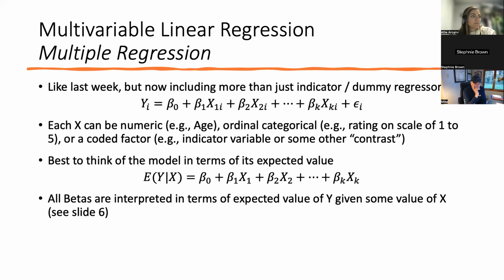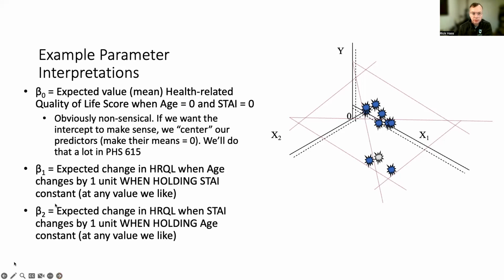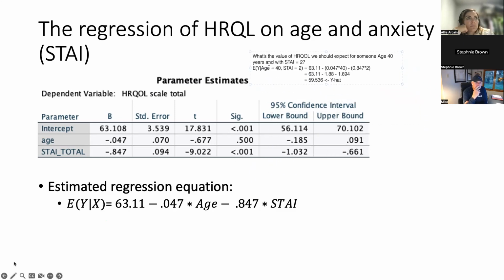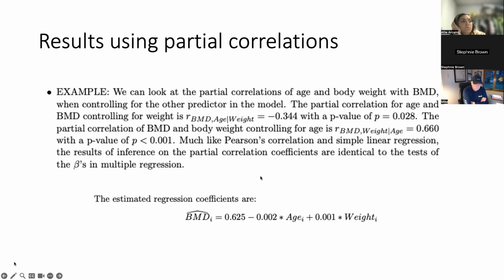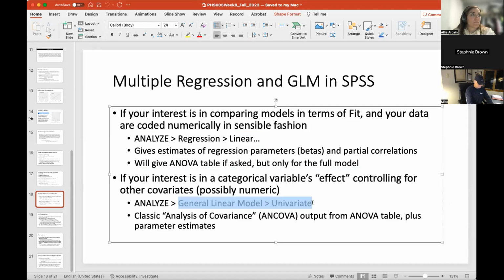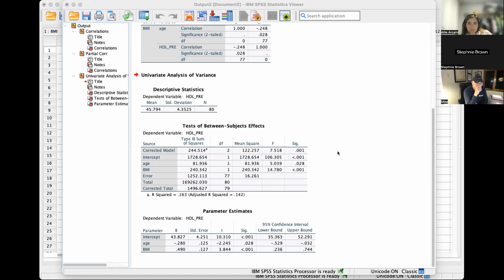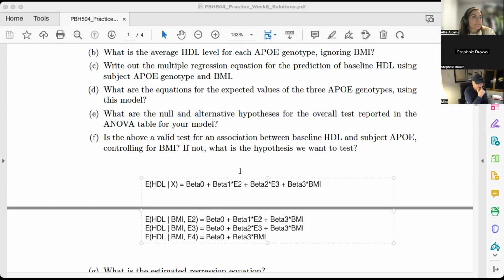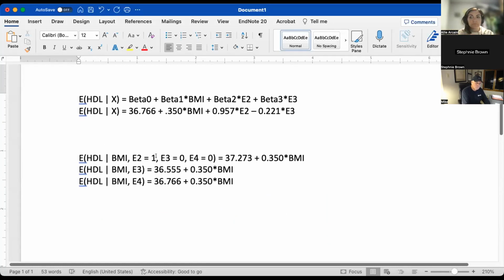PHS 605 Week 8 Fall 2023